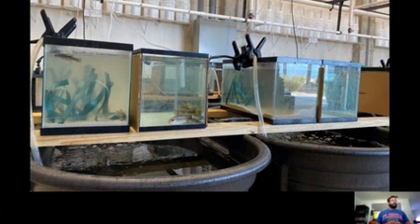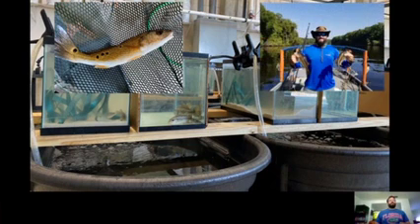UF IFAS NCBS: Salinity Changes in Estuaries with Scott Alford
This Friday's Virtual Discovery Day spotlights research by Scott Alford. Scott is a Ph.D. student in UF's Fisheries and Aquatic Sciences program. His research focuses on the response of fish and crustaceans to changes in salinity within estuaries.